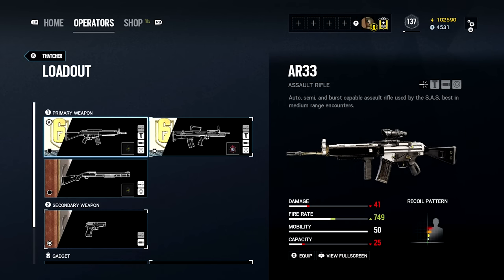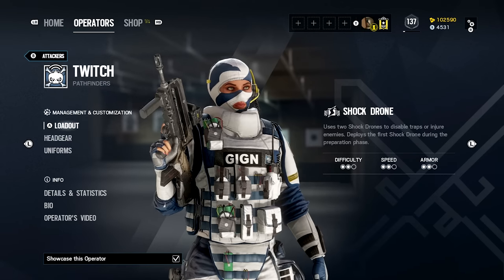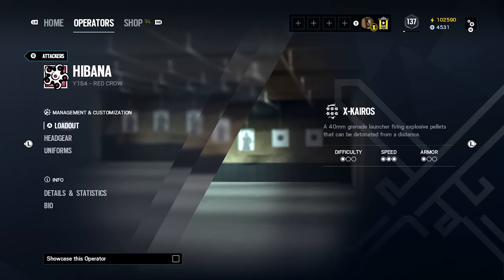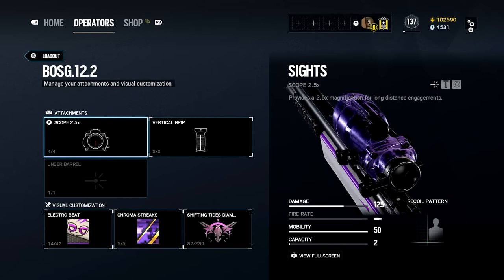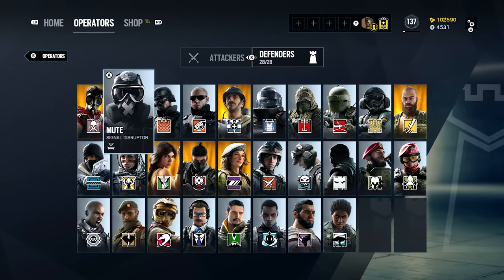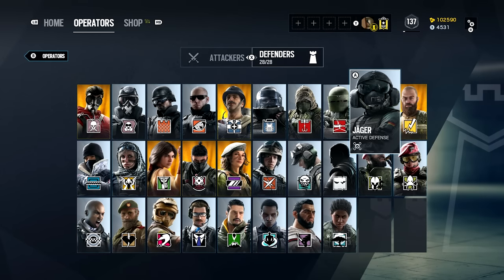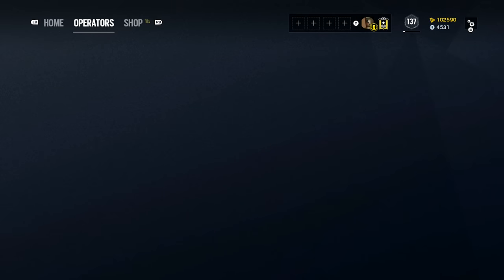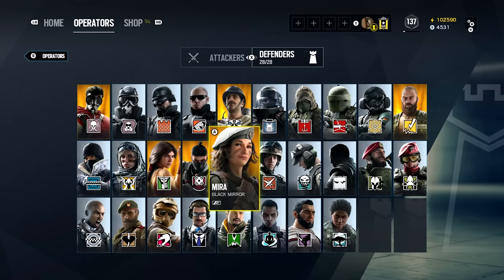Champion *Best* Weapons And Attachments NO Recoil - Rainbow Six Siege Guide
All Machine Pistols:
Holo, Flash Hider And Vertical Grip

All Pistols: Muzzle Break

Most Attack:

L85A2: Acog, Flash Hider And Vertical Grip
Ar33: Acog, Flash Hider And Vertical Grip
G36C: Holo, Flash Hider And Vertical Grip
R4C: Holo, Comp And Vertical Grip
556: Acog, Flash Hider And Vertical Grip
F2: 1.5x, Flash Hider And Vertical Grip
C8-SFW: 1.5x, Muzzle Break And Vertical Grip
Type 89: Acog, Muzzle Break And Angled Grip
C7E: 2.0x, Flash Hider And Vertical Grip
M762: Holo, Comp And Vertical Grip

Most Defense:

UMP: 1.5x, Comp And Vertical Grip
Mp5 1.5x, Flash Hider And Vertical Grip
9x19VSN: 1.5x, Flash Hider And Vertical Grip
416: Holo, Long Barrel And Vertical Grip